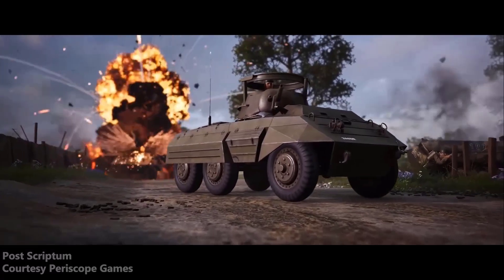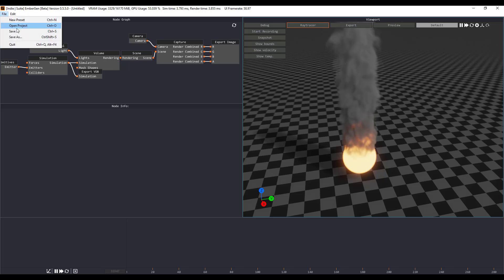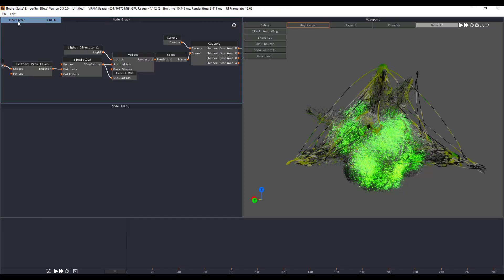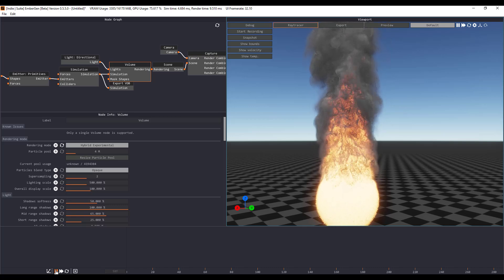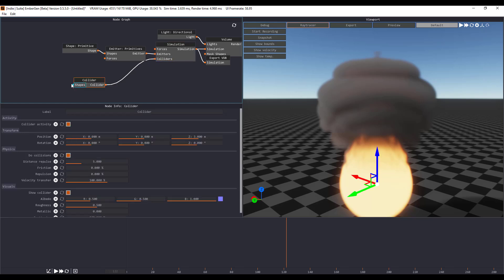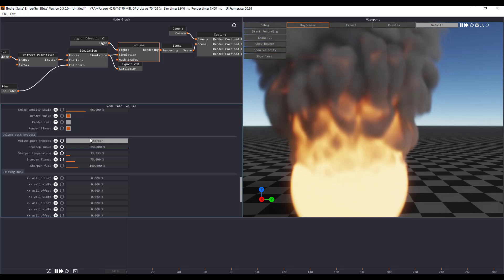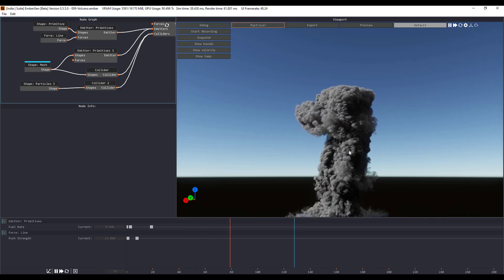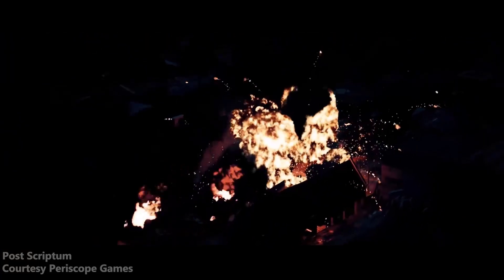EMBERGEN 0.5.5 BETA RELEASED! - REALTIME FLUID SIMULATOR FOR GAMES & FILM!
Embergen 0.5.5 beta ships with some interesting new updates and features with this new release.
With features like GPU particles! Voxel rendering just not giving you the fine wisps or magical feel that you need? Looking for a different approach to a detailed explosion? GPU particles are for you! Currently, the only way to export GPU particles is through images but then exporting VDBs can easily be done regardless.

Links:
EMBERGEN